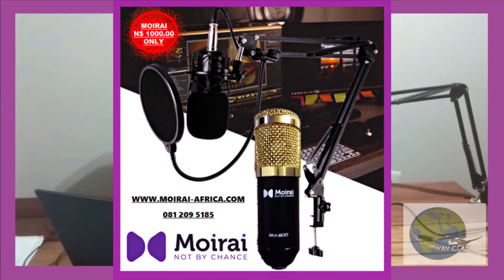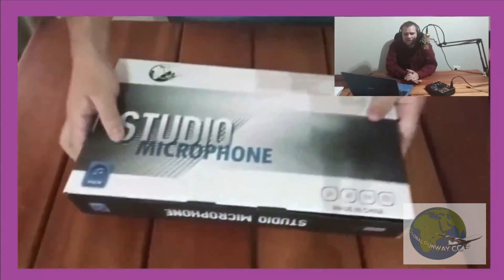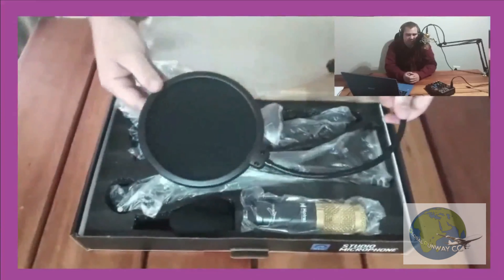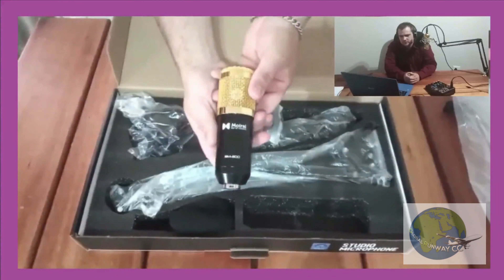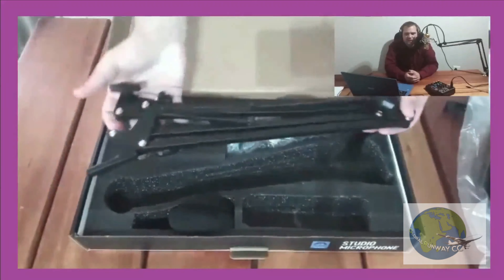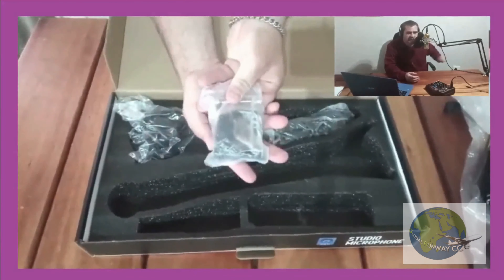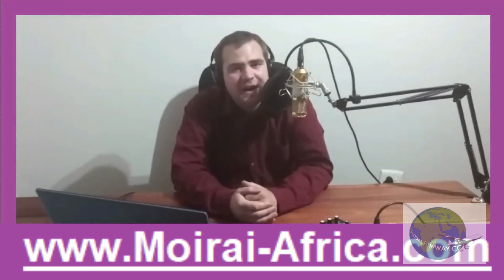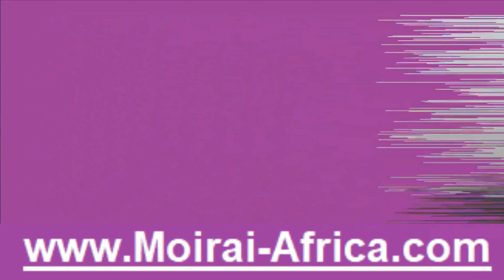Unboxing The MOIRAI condenser mic set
Join us as we unbox the MOIRAI studio condenser mic set !
Offered at merely N$ 1000.00 with a 3 month lay-buy option, and delivery available throughout Namibia.